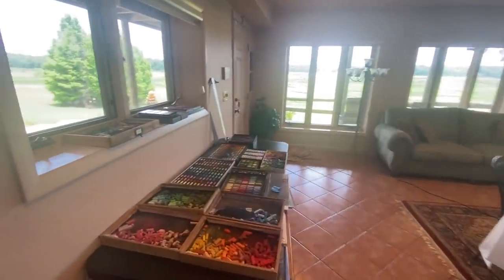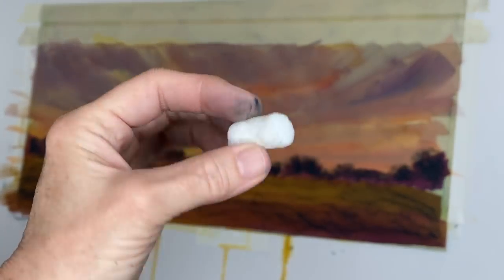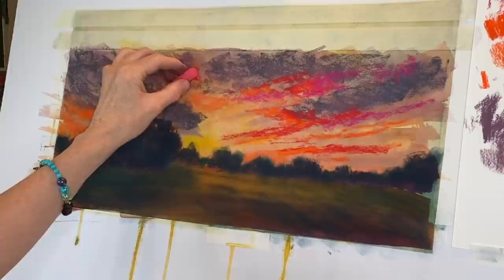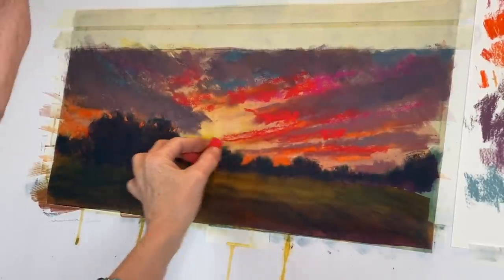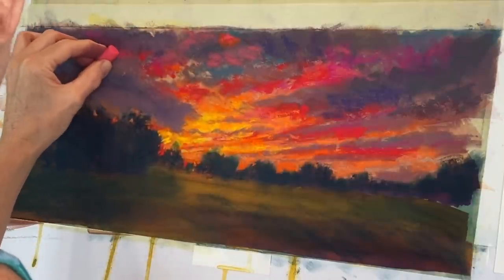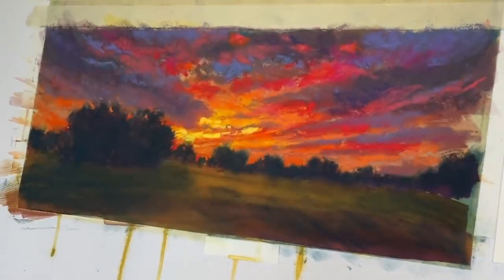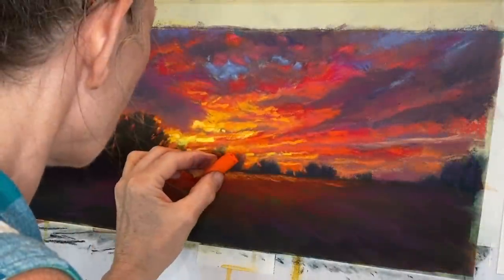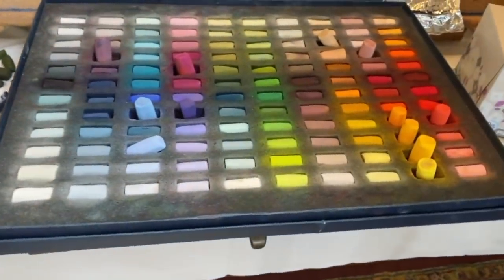How to Paint a Dramatic Sky with Explosive Color! - Painting Tutorial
One of the most common questions I get from subscribers and followers is, "How can I get more dynamic and explosive color in my artwork?"

In this painting tutorial (using soft pastel), I will not only give tips and techniques for intensifying color, but many other helpful painting strategies.

Here are a few key features of the lesson:
* Learn to see subtle colors in your reference images and punch them up. A helpful app (that's free) called "I Love Hue" is an effective and fun way to train your eyes and brain to pick up on color subtleties.
* Learn to use color to create an effective Focal Point Strategy
* Learn how Neutral Colors are crucial in giving the more dynamic colors centerstage. If bold colors are everywhere then color impact is lost.

▽ My Etsy Shop 👇

▽ Monet Cafe' Artists Bracelets (from Etsy Store)👇